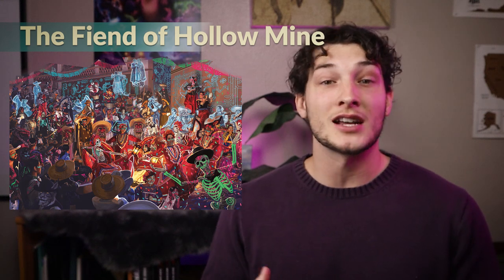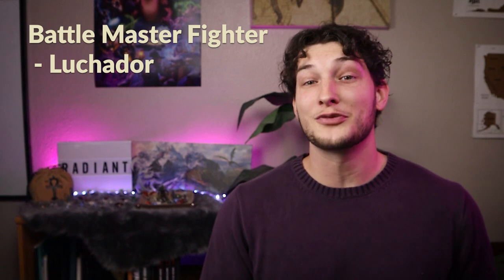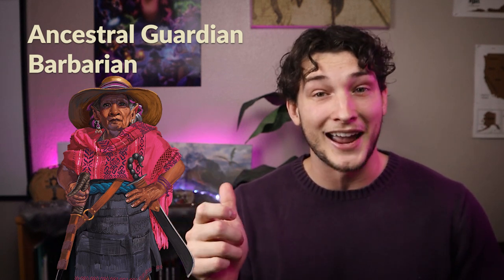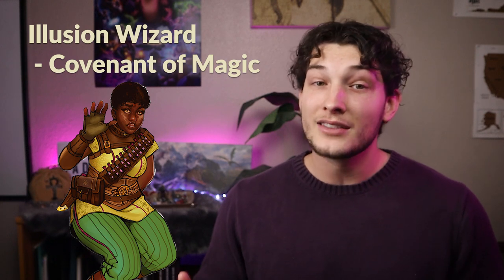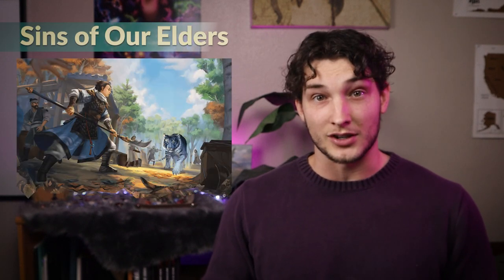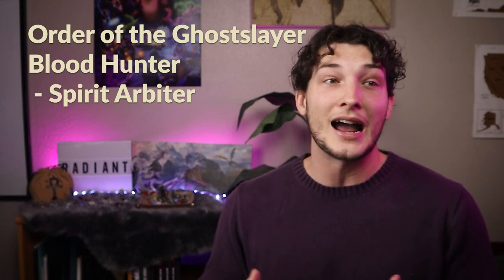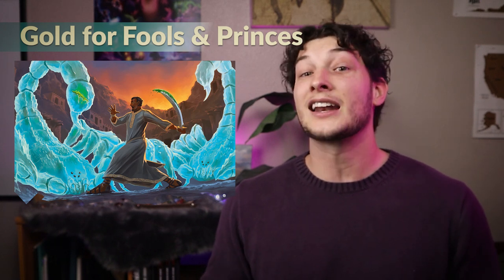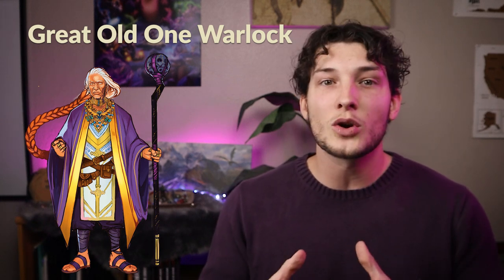Building Your Character in JOURNEYS through the RADIANT CITADEL | Over 70 Character Ideas!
Looking to shine like a diamond in the JOURNEYS Through The RADIANT CITIDEL setting? Do you come from the Day of the Dead inspired Fiend of Hollow Mine? or the Venezuelan feywild of the Invisible Mountain? Let's explore the amazing cultural inspiration of each adventure and tie your character into each world!

Whether it be Homebrew, Worldbuilding, World Setting, Roleplay, Narrative, Character Building, or other elements of Dungeons and Dragons, let's all strive to create stories that we will carry with us for years to come!

🔗🔗🔗🔗🔗🔗LINKS🔗🔗🔗🔗🔗🔗

📖📖📖📖📖📖CHAPTERS📖📖📖📖📖📖

0:00 Concord Jewel
1:47 Radiant Citidel
3:12 Salted Legacy
4:42 Written in Blood
6:05 Fiend of Hollow Mine
7:00 Wages of Vice
7:57 Sins of Our Elders
9:00 Gold for Fools and Princes
9:57 Trail of Destruction
11:00 In the Mists of Manivarsha
11:50 Between Tangled Roots
13:04 Shadow of the Sun
13:58 The Nightsea's Succor
15:16 Buried Dynasty
16:41 Orchids of the Invisible Mountain

🔧🔧🔧🔧🔧🔧CREDITS🔧🔧🔧🔧🔧🔧